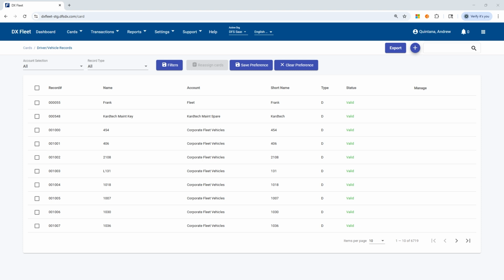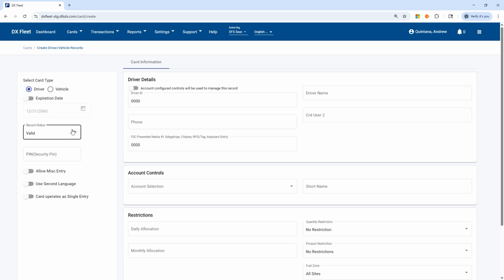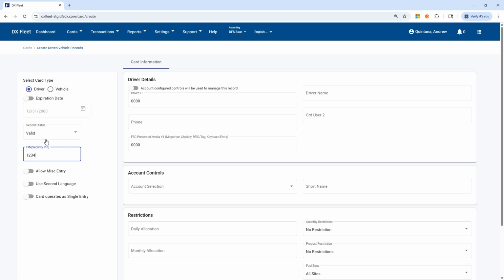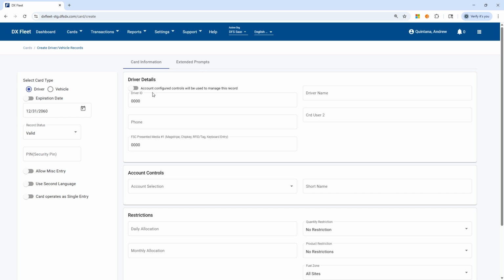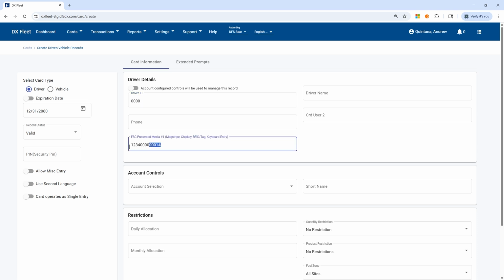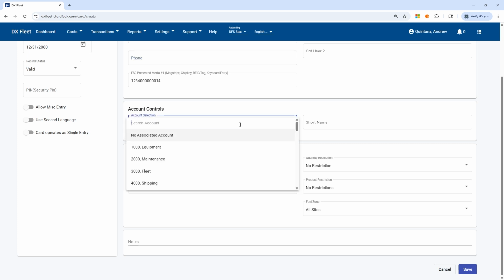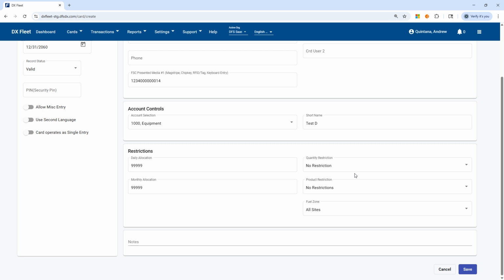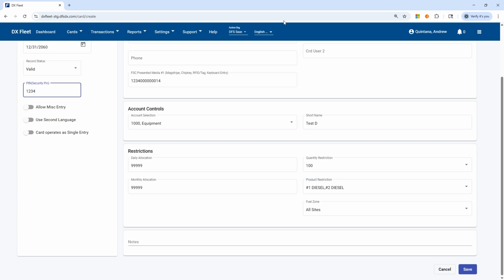Creating A DX Fleet Driver Card and Card Options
This video shows how to create a driver card and configure related card options in DX Fleet.